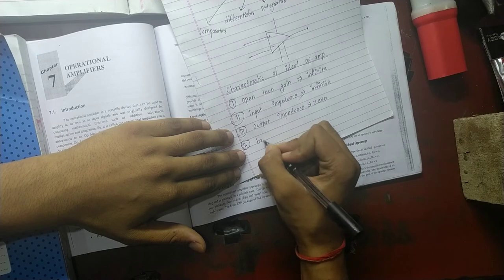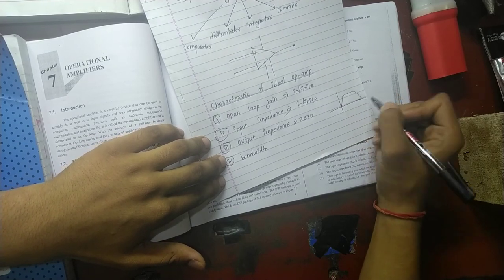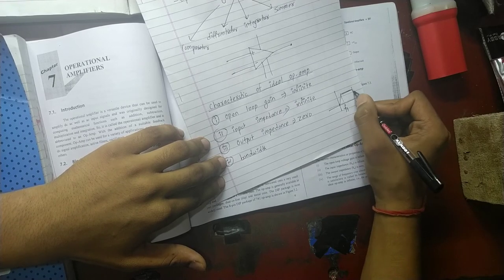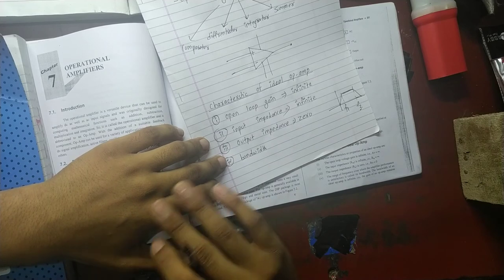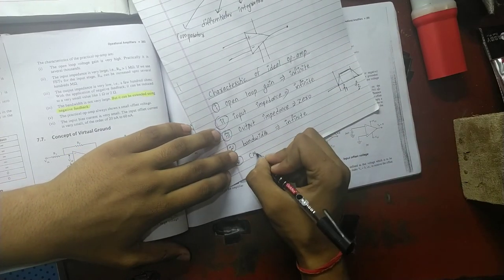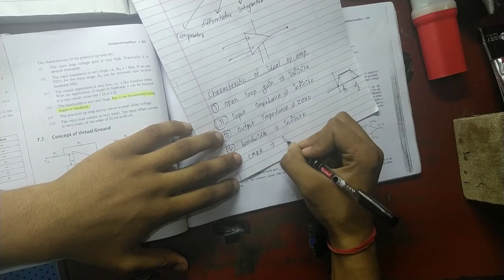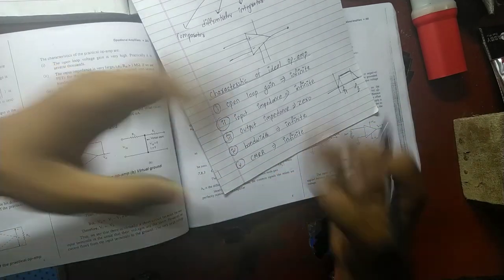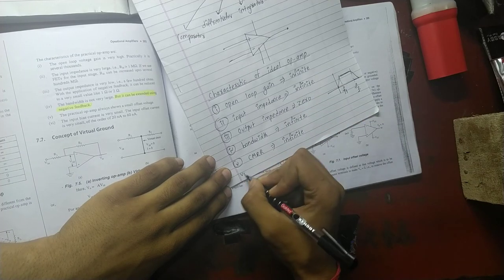OPERATIONAL AMPLIFIER INTRODUCTION || ELECTRONIC CIRCUIT | OP-AMP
ideal operational amplifier characteristics , Operational amplifier introduction